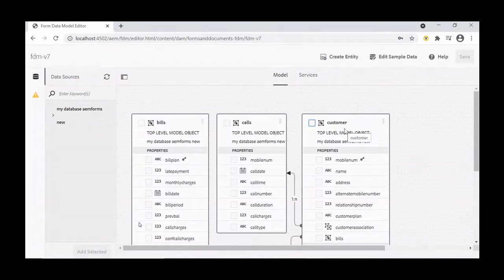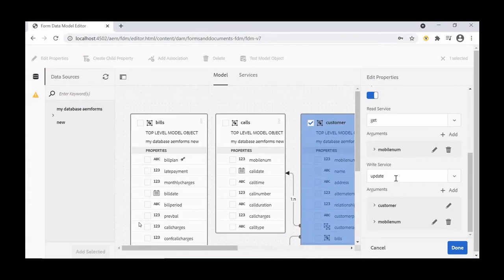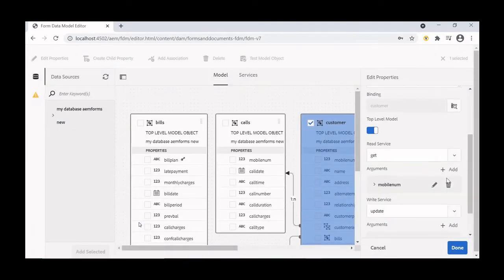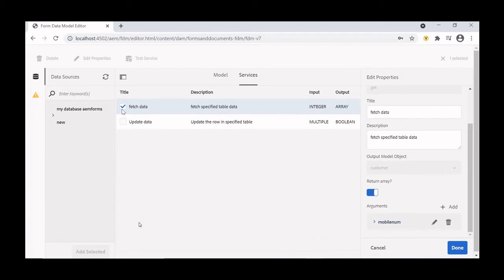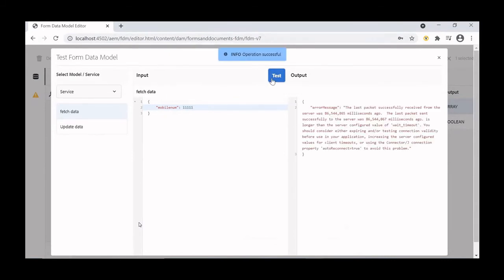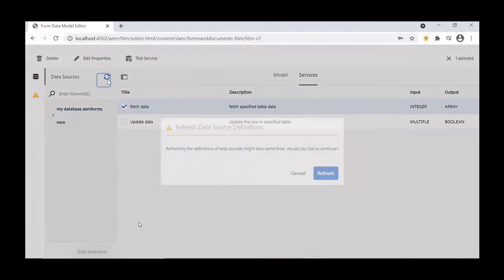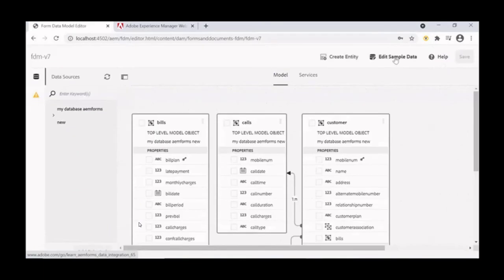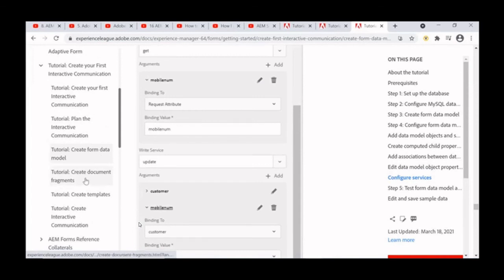15. AEM Forms - Create Interactive Communications - Update and Test Model Services - Part -3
AEM Forms - Create Interactive Communications - Update and Test Model Services - Part -3